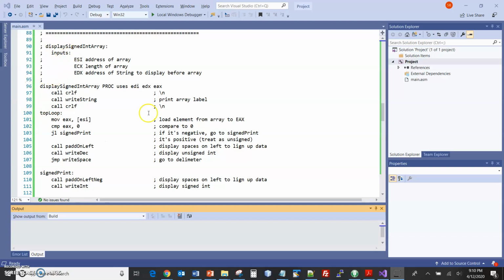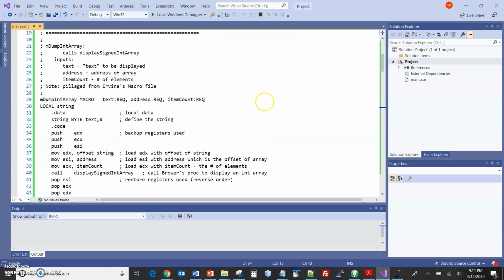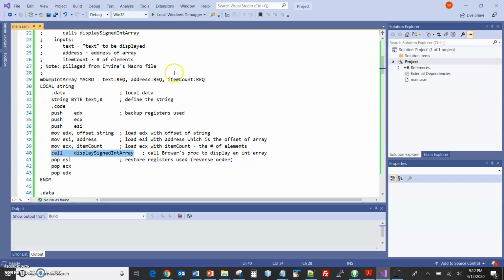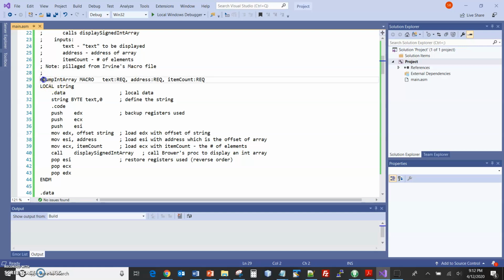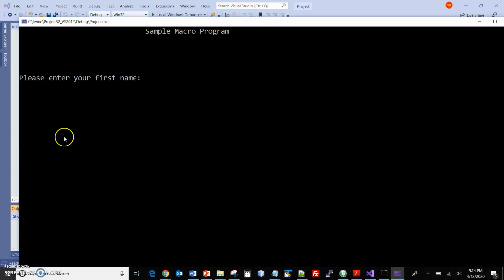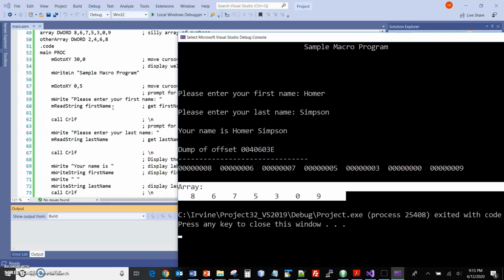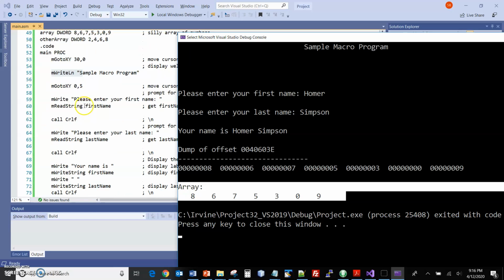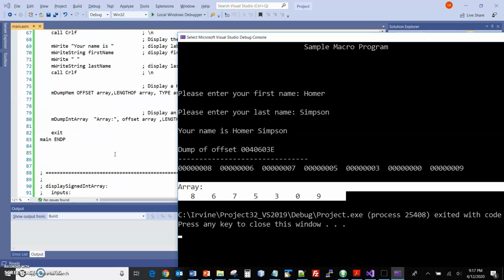CSIT 256 Irvine Ch 10 Addednum writing and using Macros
Demo of writing and using macros in Assembly, and demo of Irvine's Macros - for CSIT 256 Computer Architecture and Assembly Language at RVCC.  Accompanies the Kip Irvine book.